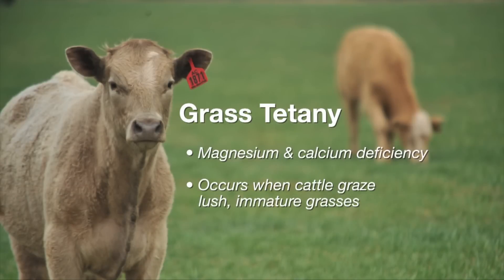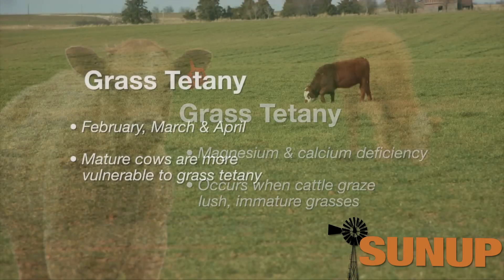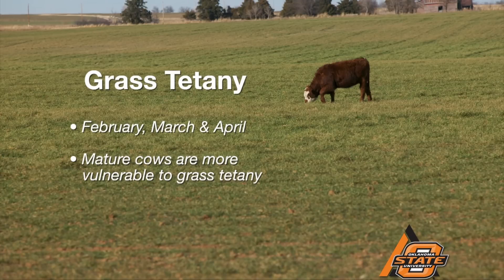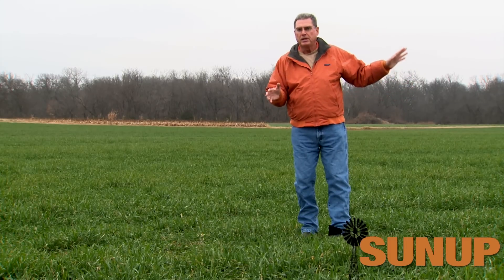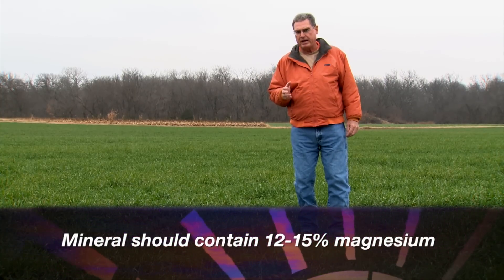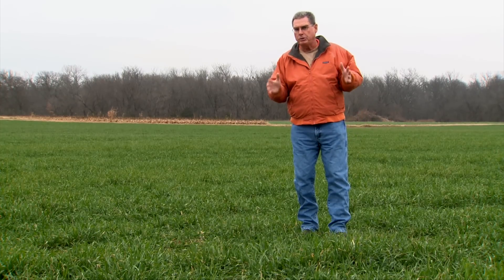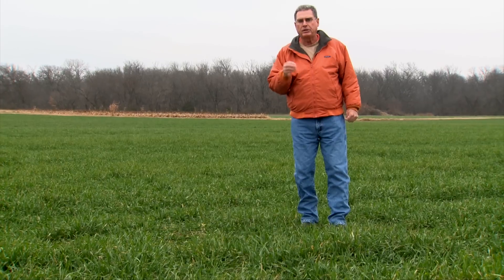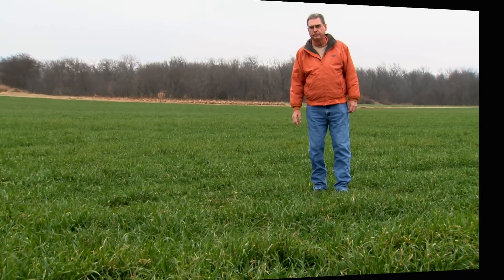Cow-Calf Corner: Grass Tetany (12/13/14)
Glenn Selk has tips on preventing grass tetany.